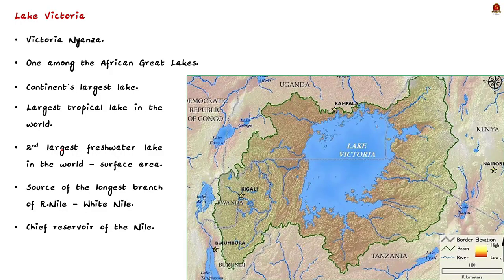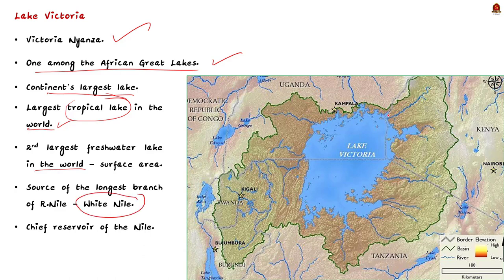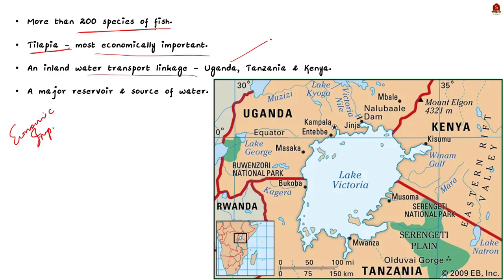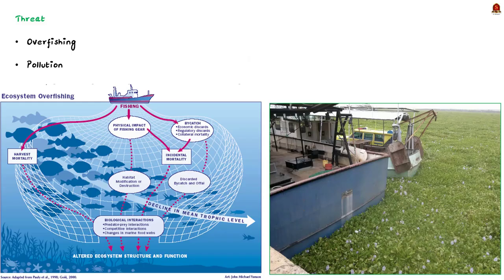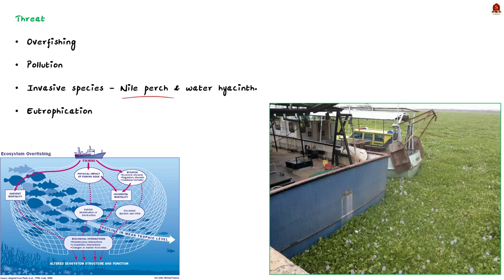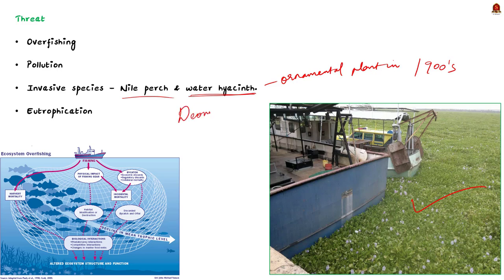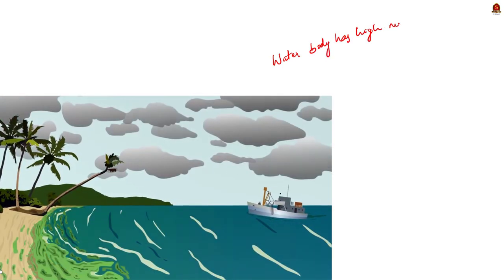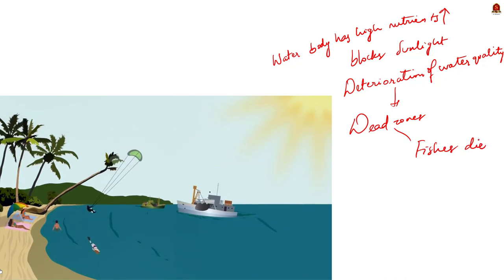Everything About Lake Victoria || UPSC Current Affairs || Shankar IAS Academy || Mains & Prelims '23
In this video, we have discussed about the Lake Victoria and the threats leading to its desertification, a topic important in UPSC CSE Prelims and Mains GS paper 1 & 3.